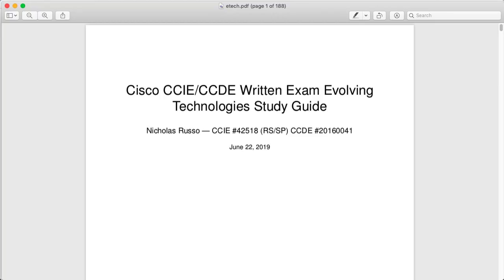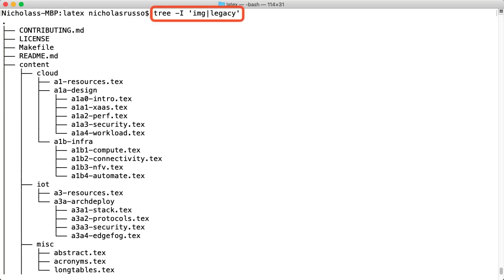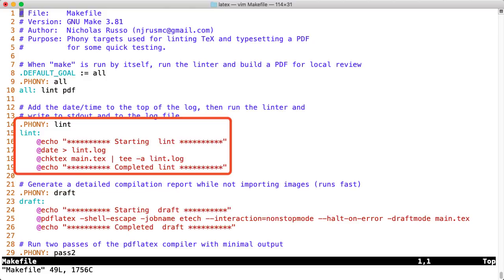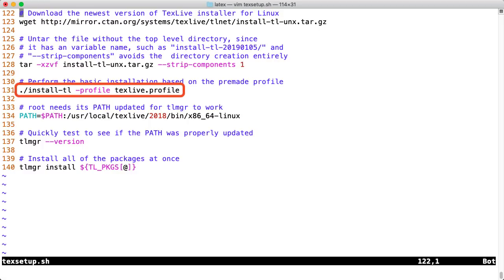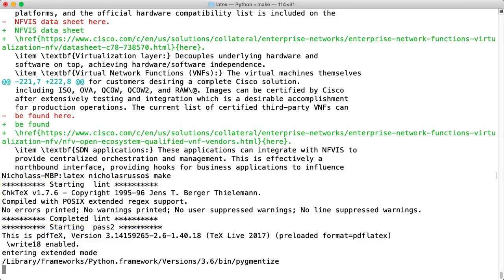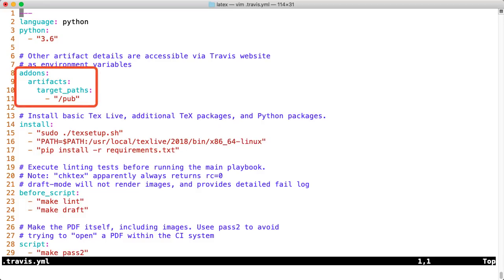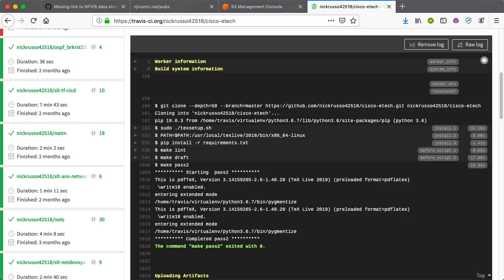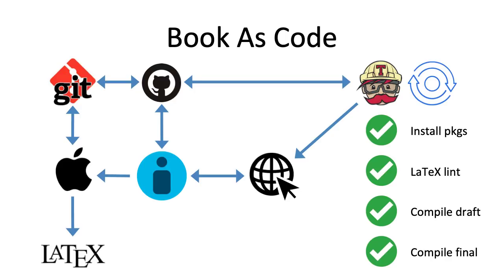"Book As Code" With LaTeX, Github, Travis CI, and AWS S3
A new way of publishing books using homemade CI/CD tooling. In January 2019, I converted one of my legacy books (written in Microsoft Word) into a code project using LaTeX for typesetting. This video summarizes that journey, and I fix two real-life issues just to illustrate how it works. to download the final product, check the CI/CD logs, or experiment with the source code. 100% open source, just read the LICENSE file first.

This project has been published through the Cisco DevNet Code Exchange and can be found here: